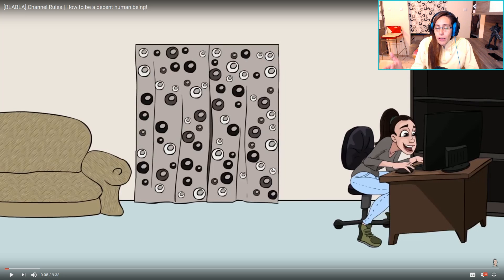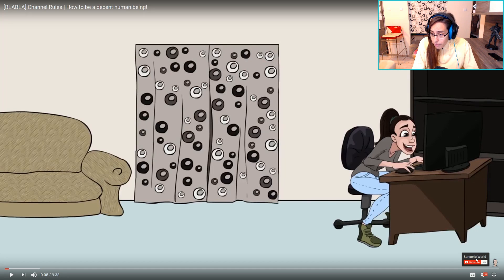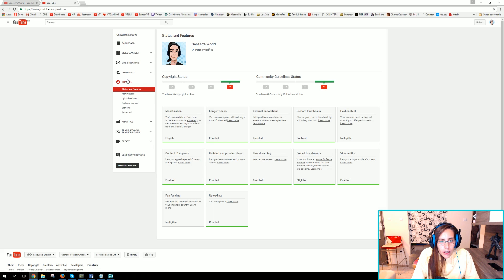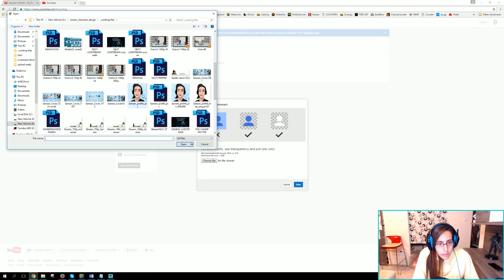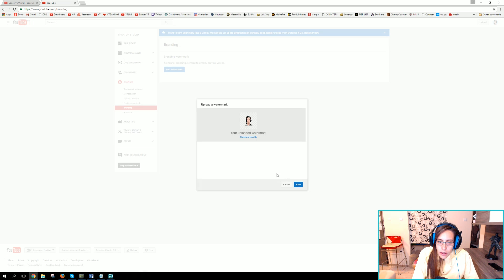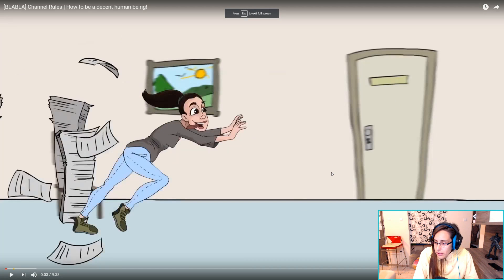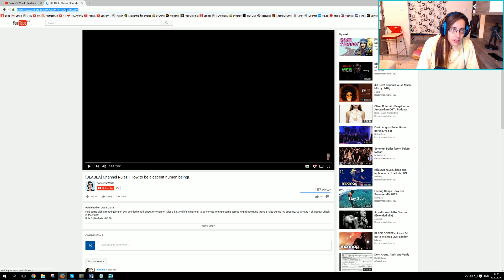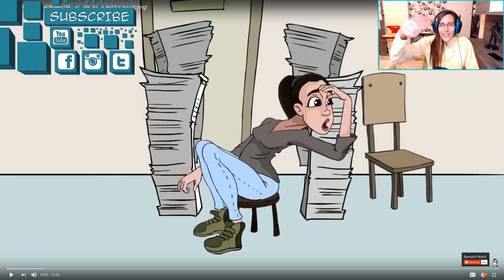TUTORIAL: How to add SUBSCRIBE button to your YouTube videos (2019)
If you want to know how to add that cool small watermark/logo with subscription button in the bottom right corner of your videos, you are on the right place.
YouTube aka Sansen's World channel
See ya!